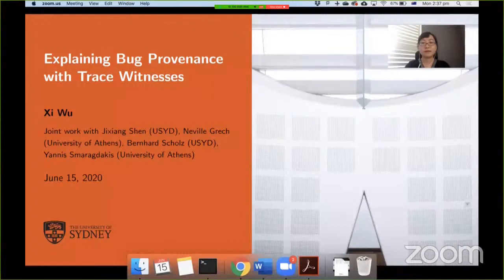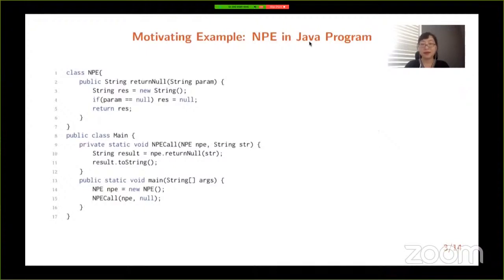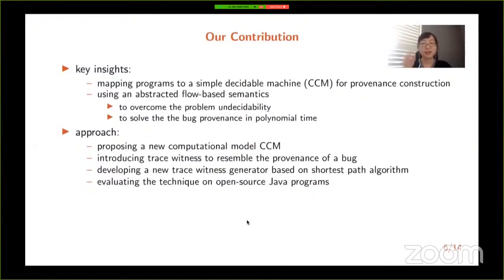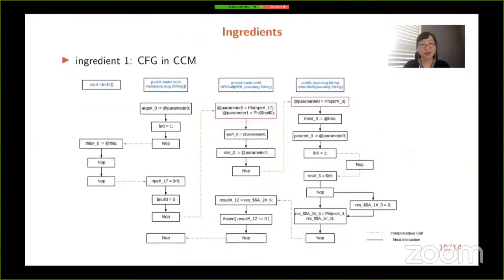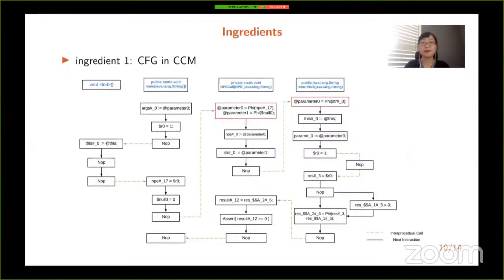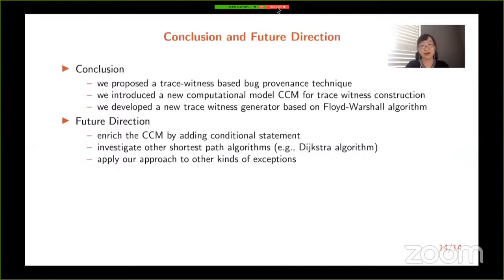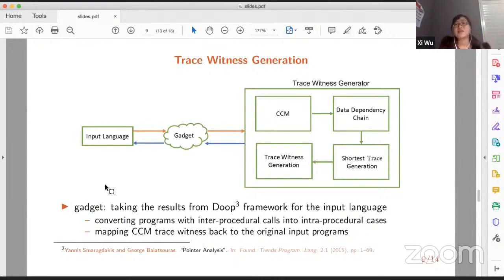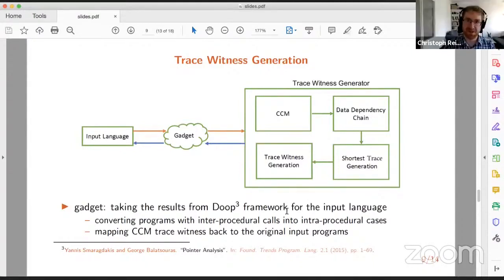PLDI 2020 - SOAP - Explaining Bug Provenance with Trace Witnesses